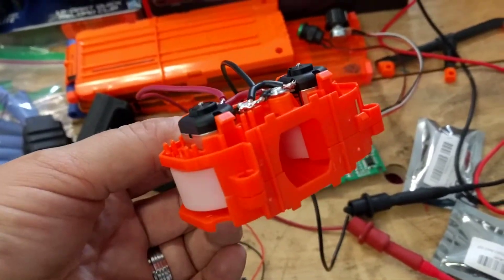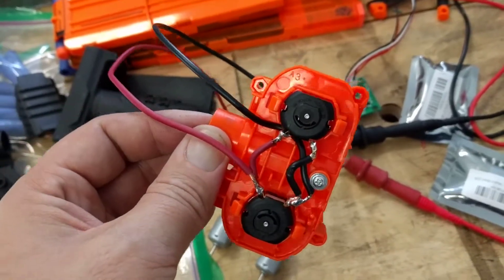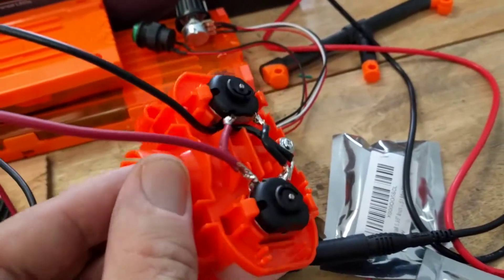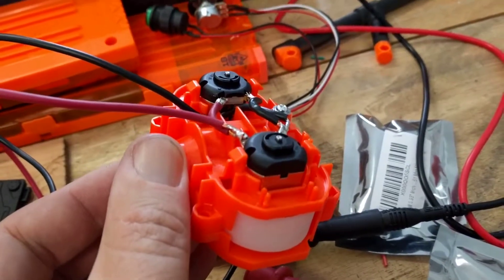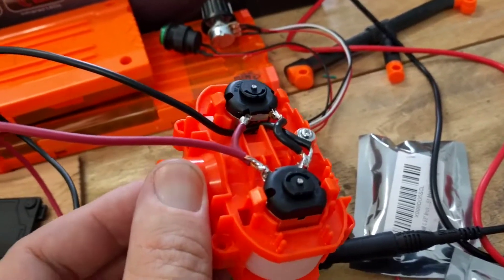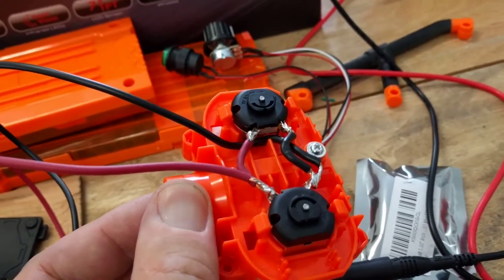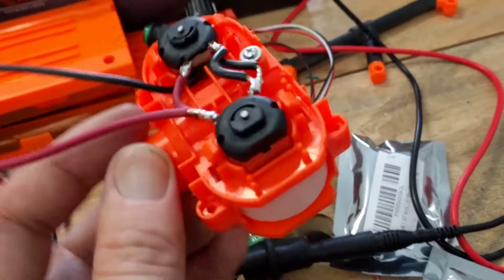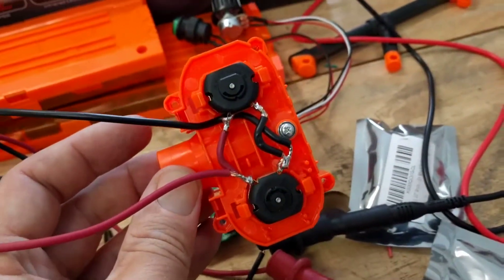Project Nerf Mod - 22